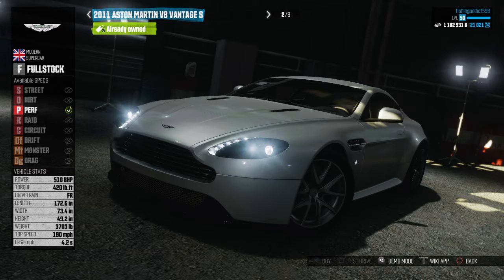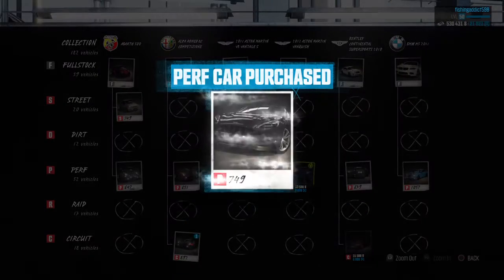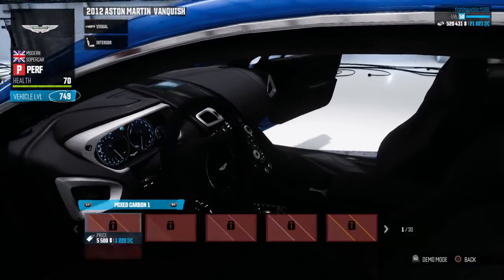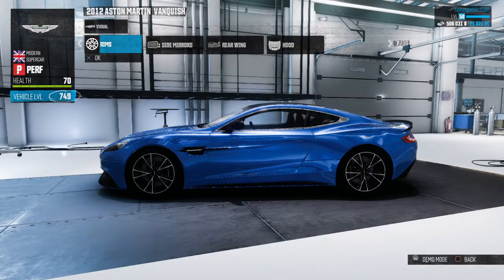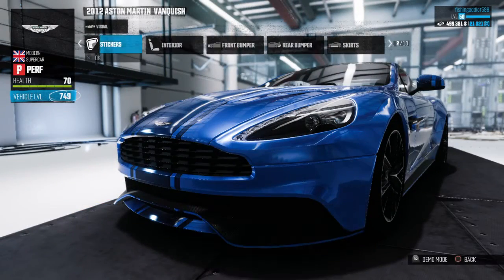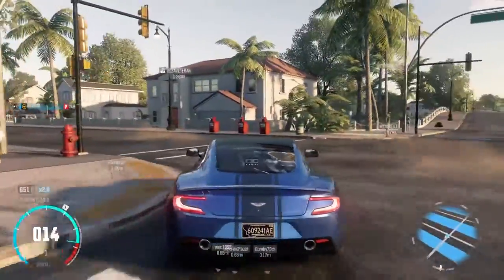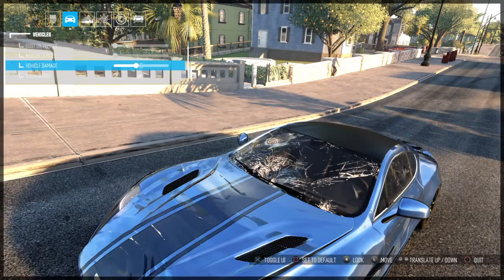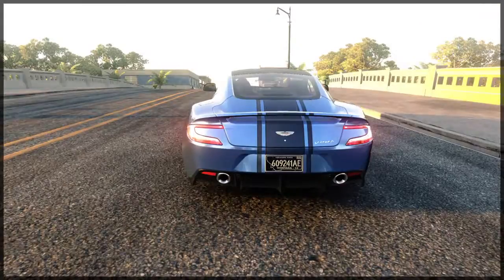Aston Martin Vanquish Customization / TheCrewWildRun / Custom #3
Also check-out my YouTube Playlist on BO3 and TheCrewWildRun. My PlayStation community is FishSeaX Community.